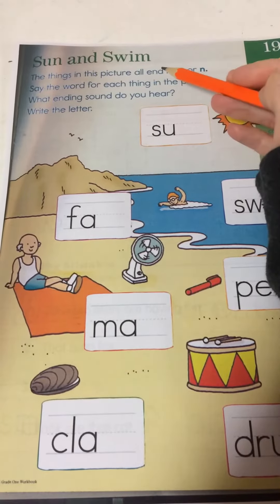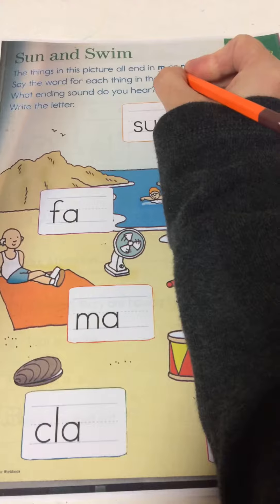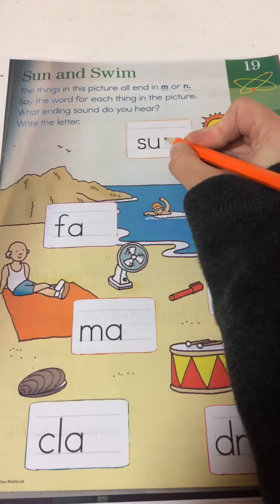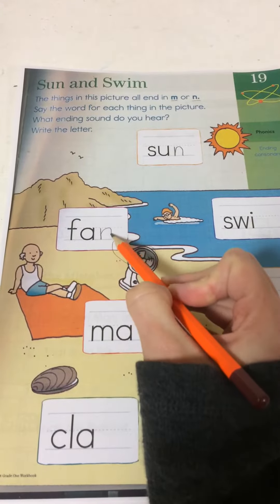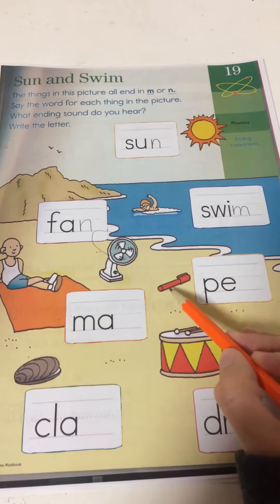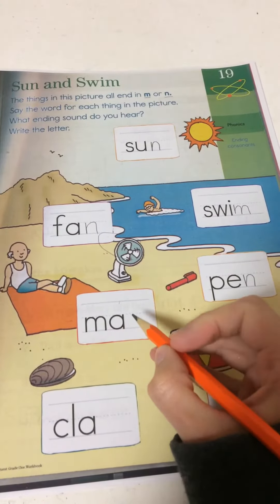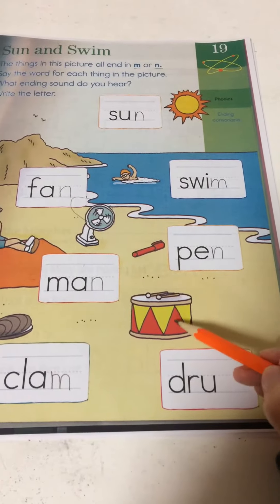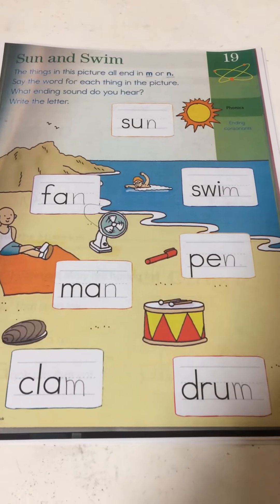Sun and Swim Phonics Worksheet